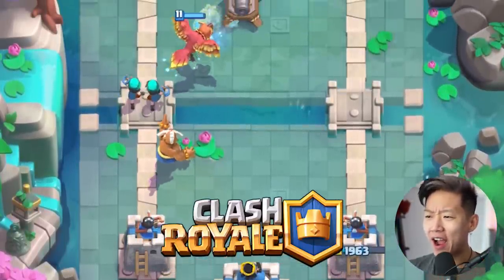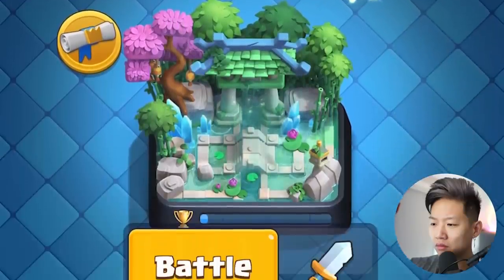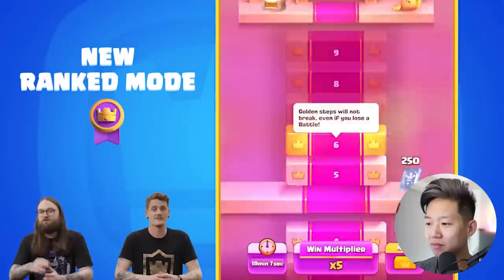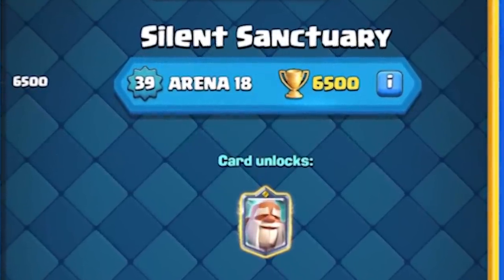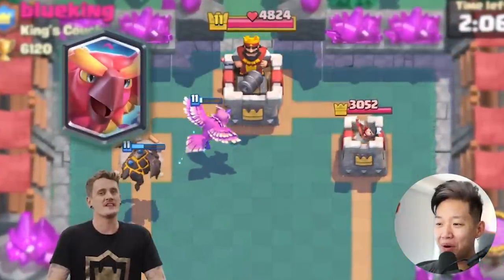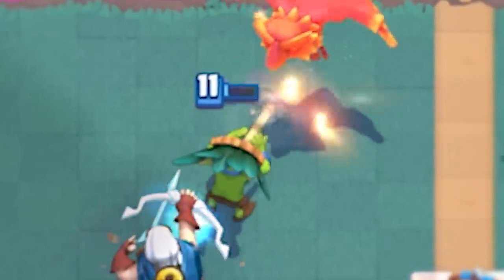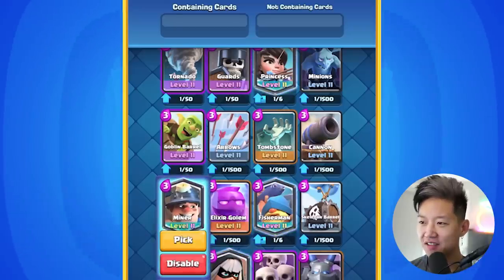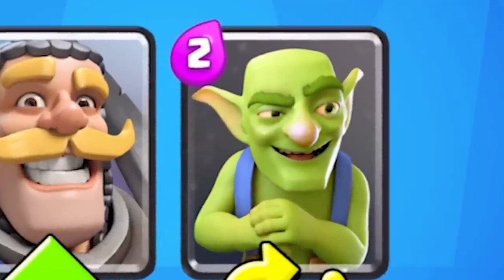NEW TV Royale UPDATE (Monk & Phoenix) 🔥 🐦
New ranked ladder mode, deck maker, Monk champion, Phoenix legendary cards

Samsung ▶ Set yourself apart from the rest, check out Samsung Galaxy